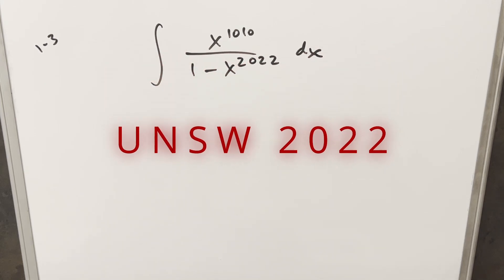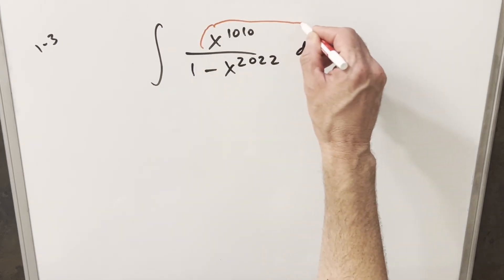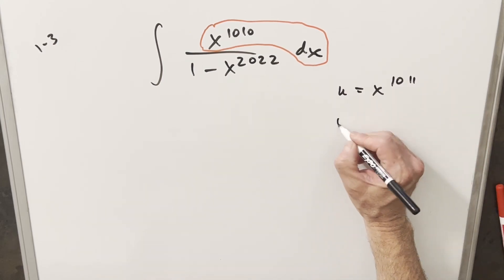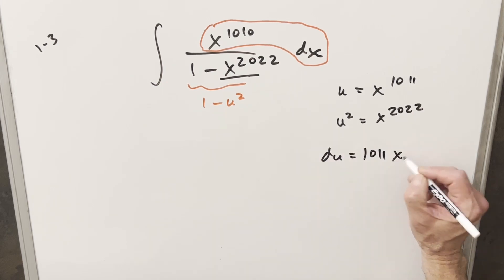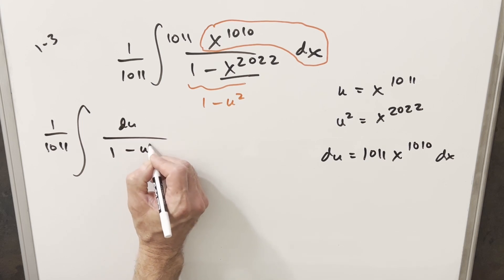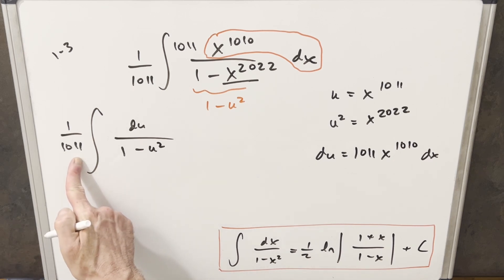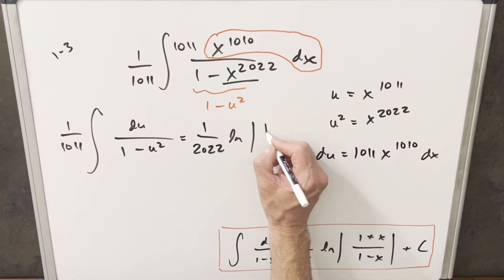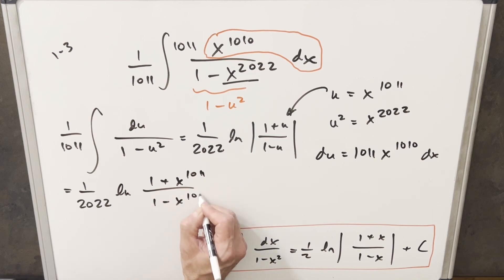UNSW Integration Bee 2022 K1-3